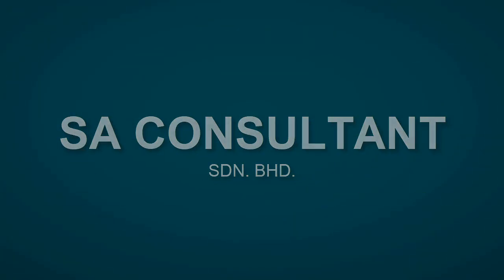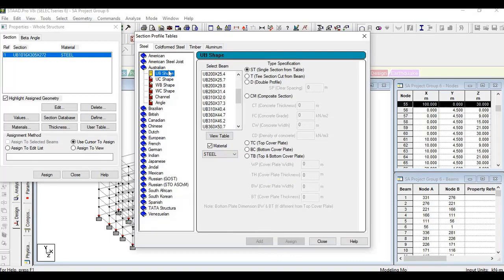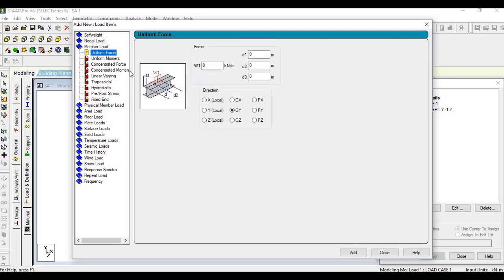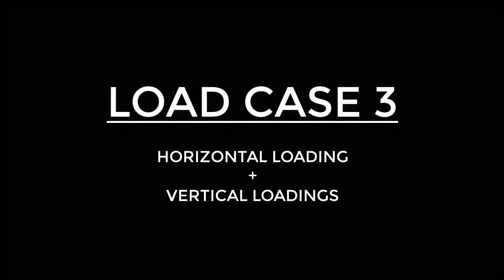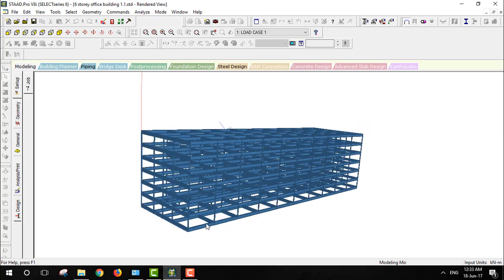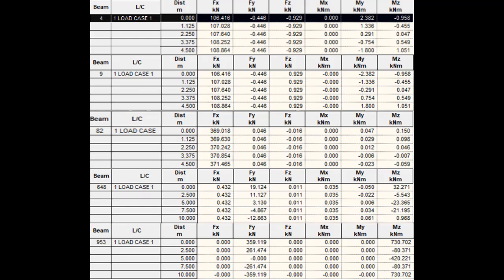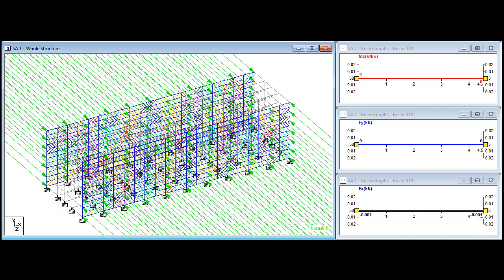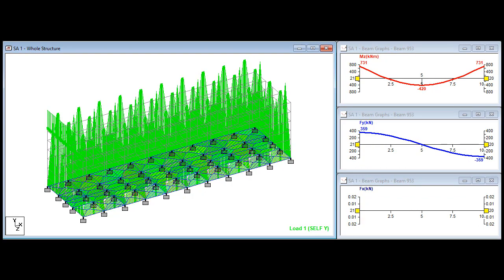UTP SA 6 STOREY PROJECT (STAAD PRO V8i) SESSION 2, GROUP 6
STRUCTURAL ANALYSIS 6 STORY PROJECT (SESSION 2, GROUP 6):
CHAN JIA HUI (22471)
WONG KAI XIAN (22535)
MUHAMMAD HIZBULLAH (22560)
TAREQ MOQBEL QAID (G03233)
LUQMAN HAKIM (22693)